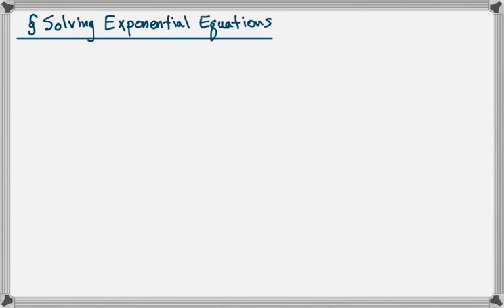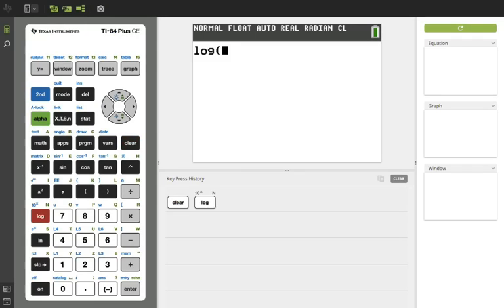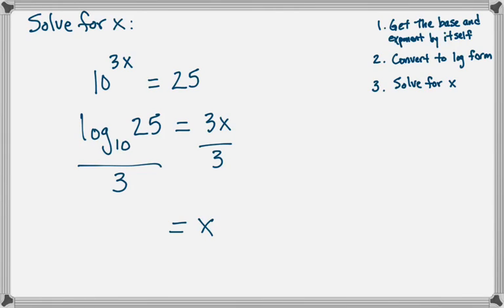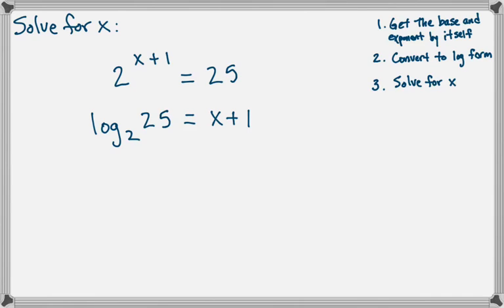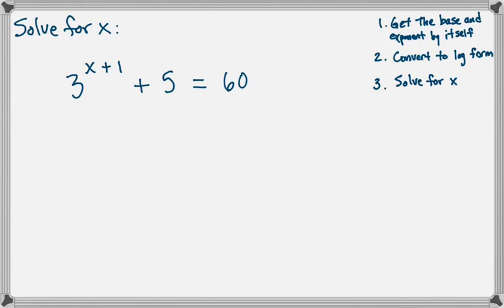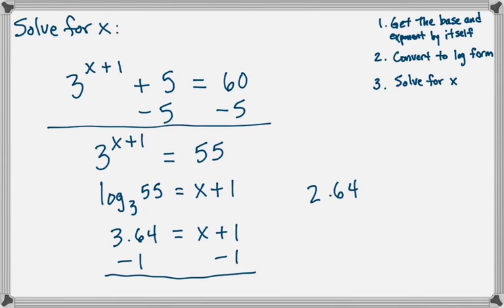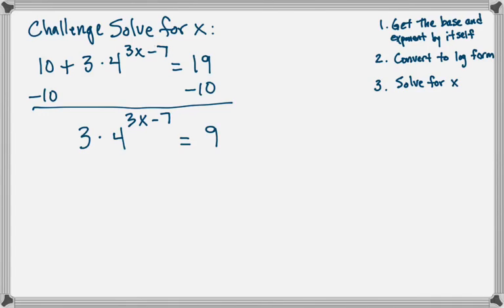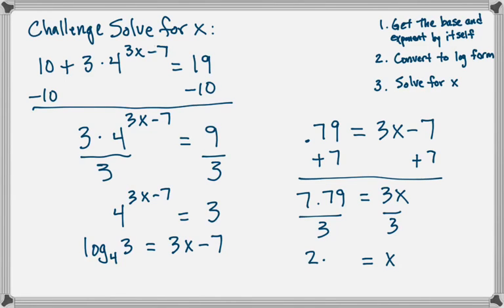Solving Exponential Equations